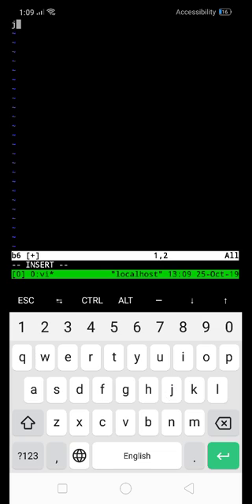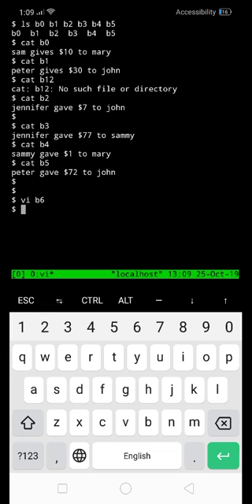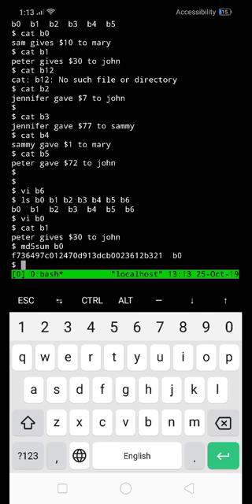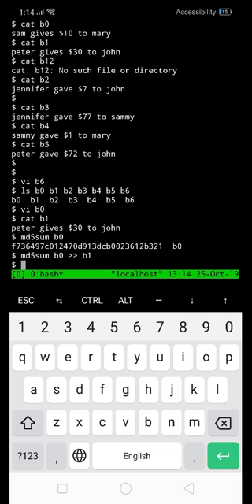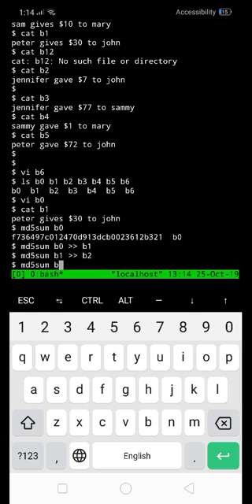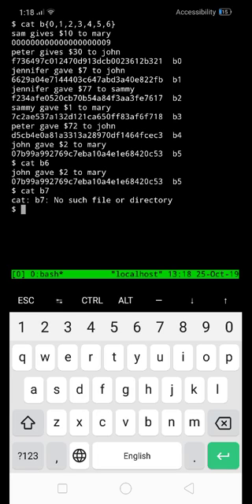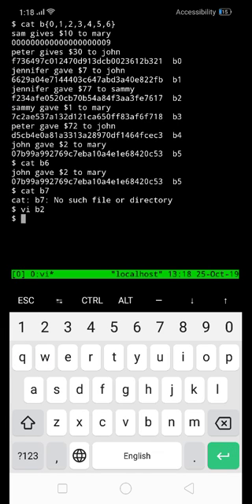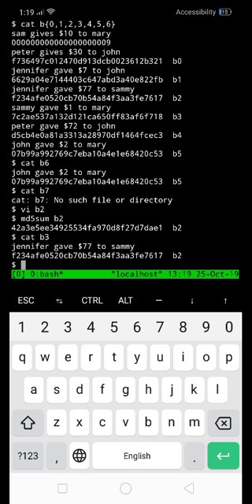Explaining Bitcoin Blockchain